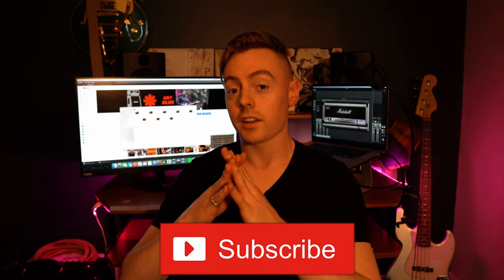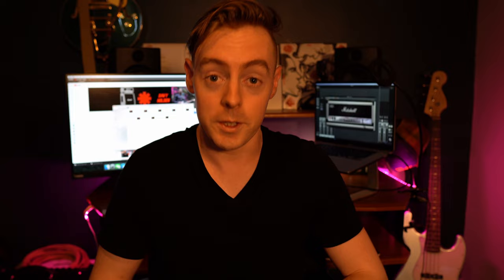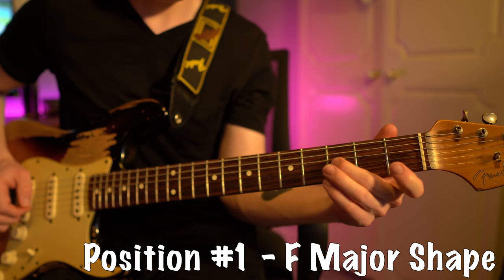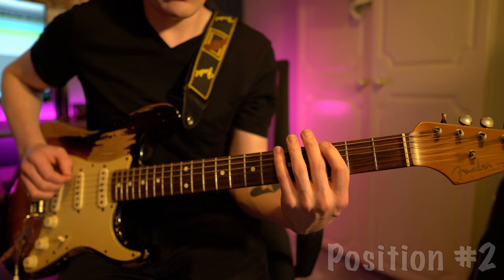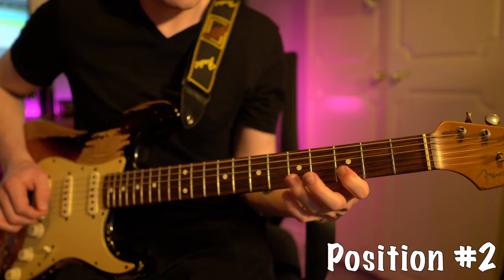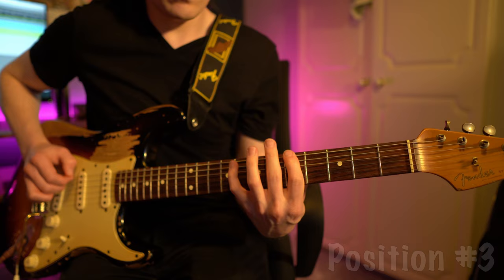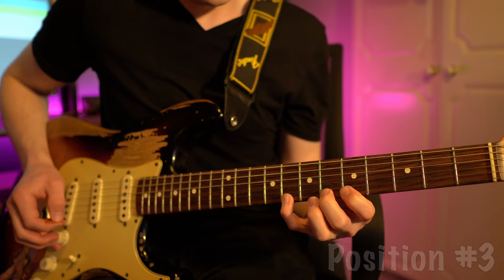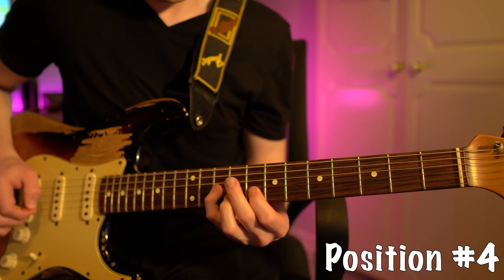5 Scales To Solo Like JOHN FRUSCIANTE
How to play the 5 positions of the pentatonic scale to solo like John Frusciante! 😊

--Gear Used--
Fender Road Worn Series Stratocaster
Marshall Silver Jubilee Plug In
Universal Audio Apollo
Boss DS2 Turbo Distortion